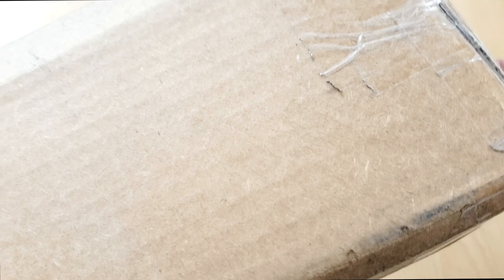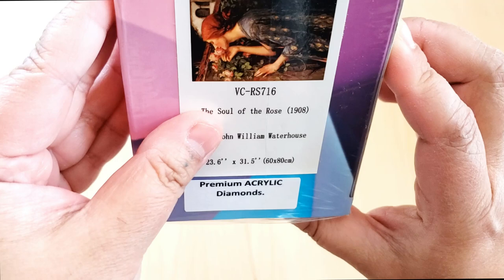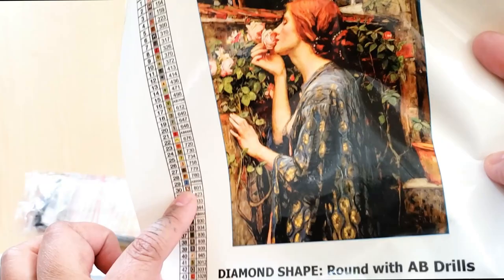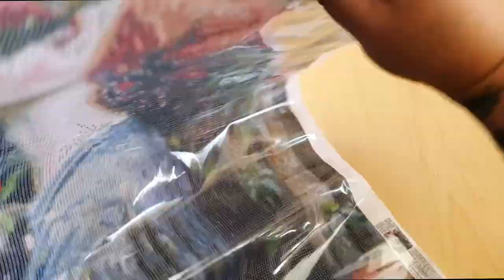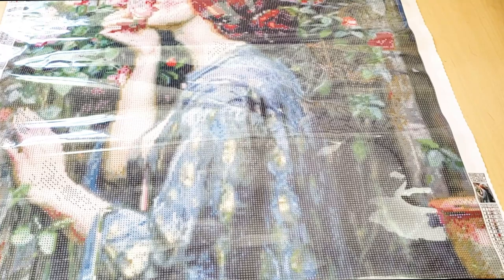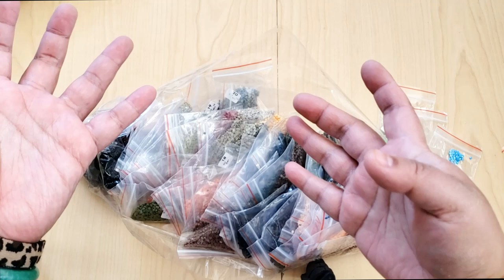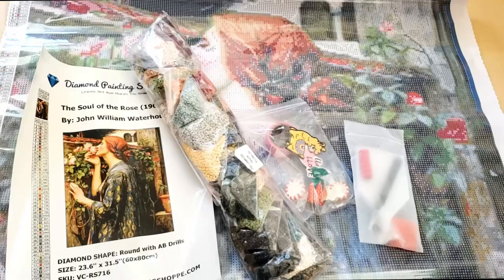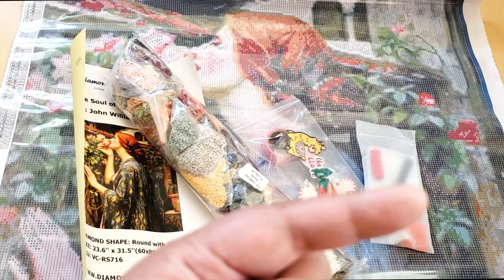ABs ON HER FACE? | Diamond Painting Shoppe Unboxing First Impressions | Old Masters Diamond Art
Ooh wee! Today we are going to unbox this diamond painting kit from Diamond Painting Shoppe, a new US based diamond art company. They were kind enough to send me The Soul of the Rose by John William Waterhouse, an old masters diamond painting kit.